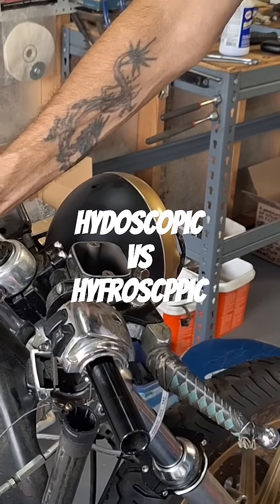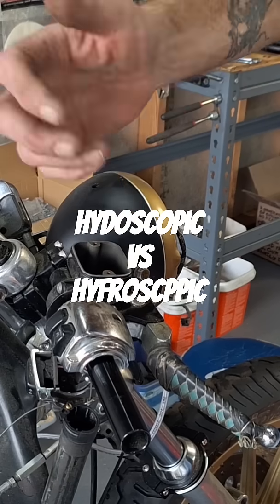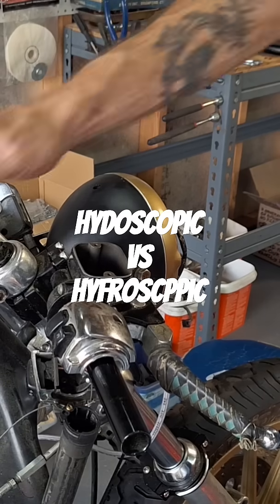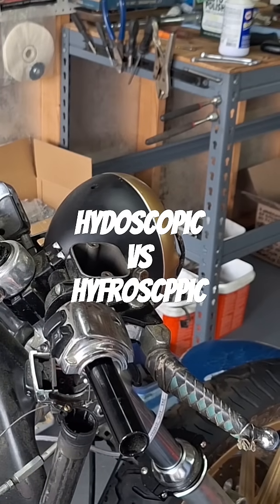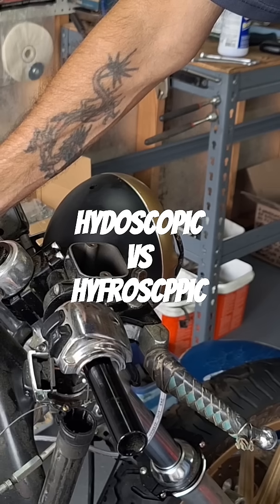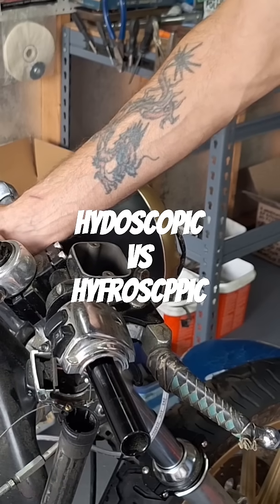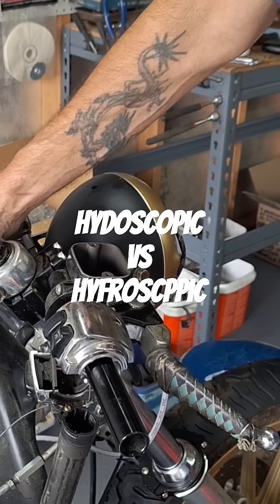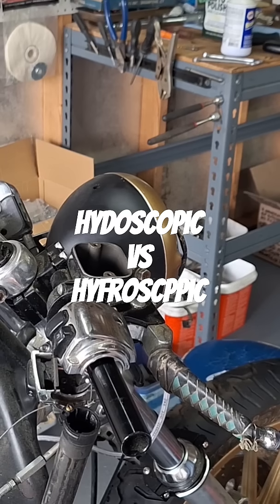This Brake Fluid Mistake Could Ruin Your Ride!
This segment is about **dot 3 and dot 4 fluid** and the importance of proper handling. The presenter goes into detail regarding **dot 3 vs dot 4** and how they function. Remember to always seal your **brake hoses**!